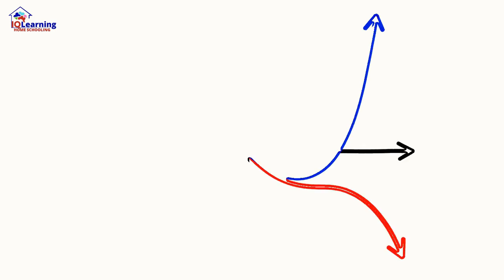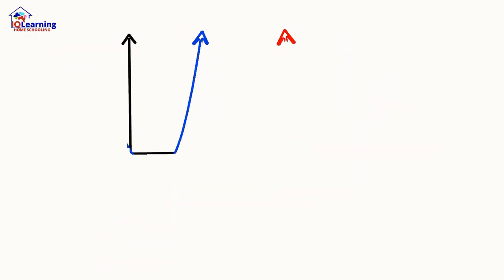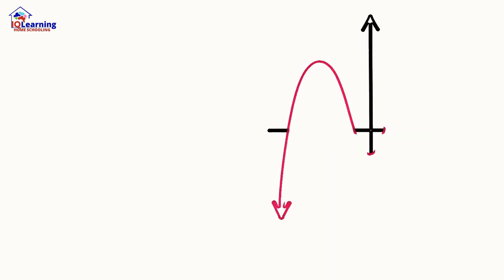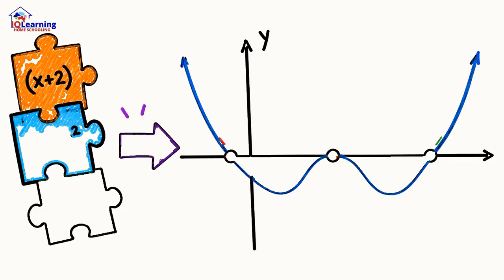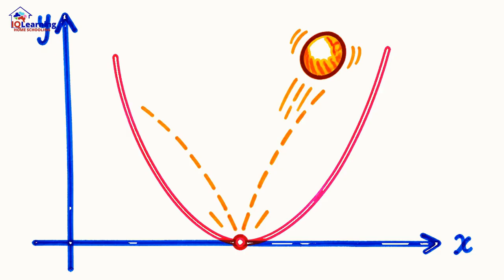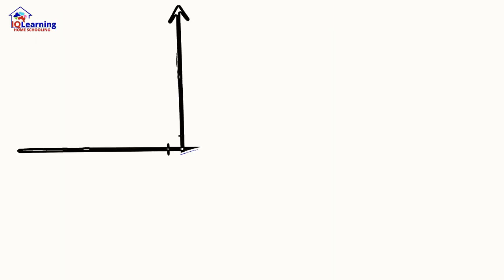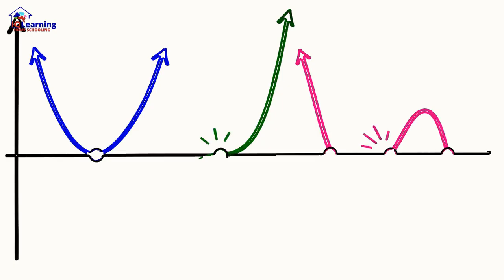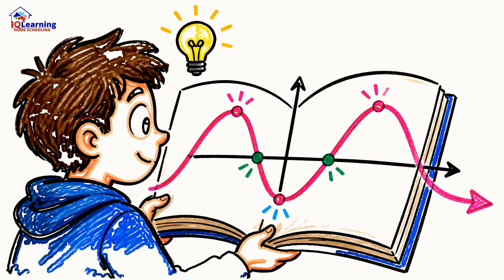Lesson 5 Year 11 Mathematics Cubic And Quartic Functions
We have mastered the algebraic tools of polynomials—division, remainder theorem, and factor theorem. Now it is time to visualise them. In this lesson, we focus on the graphs of Cubic () and Quartic ( ) functions. While lines ( ) represent constant change and parabolas ( ) represent symmetrical acceleration, cubics introduce a new shape: the "inflection". A cubic curve starts low and ends high (or vice-versa), twisting in the middle. It can cut the x-axis up to three times. Understanding these higher-degree graphs allows you to model more complex behaviors, such as the changing velocity of a car over a trip, or the population fluctuations of a species. We will learn to sketch these graphs by identifying their key features: x-intercepts (roots), y-intercepts, and behavior as . We will also explore the concept of "repeated roots"—what does it look like when a